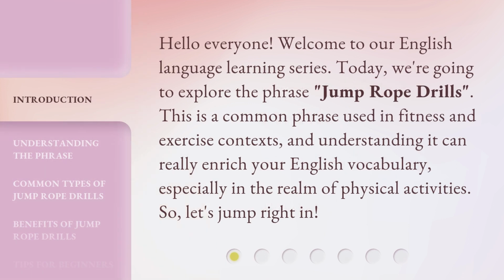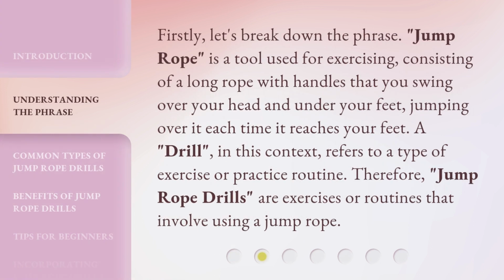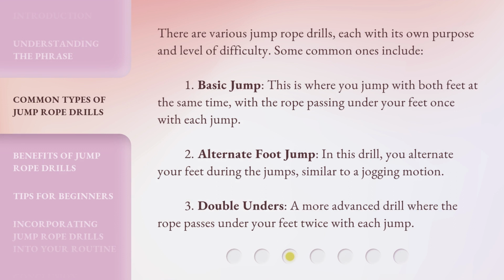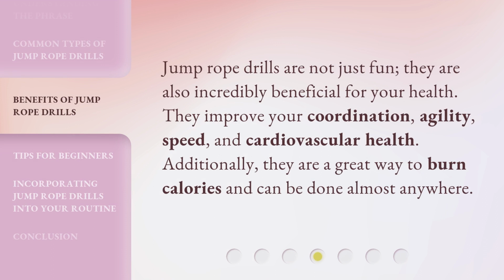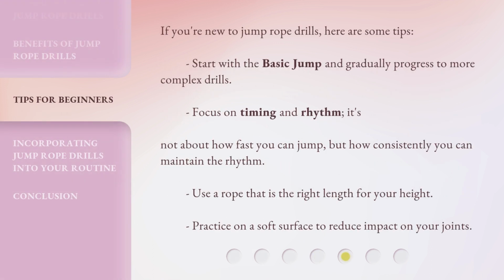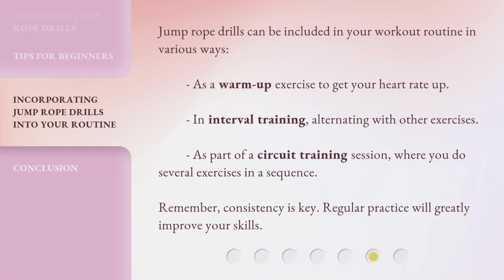Jump Rope Drills: Mastering the Basics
00:00 • Introduction - Jump Rope Drills: Mastering the Basics
00:32 • Understanding the Phrase
01:03 • Common Types of Jump Rope Drills
01:39 • Benefits of Jump Rope Drills
02:00 • Tips for Beginners
02:28 • Incorporating Jump Rope Drills into Your Routine